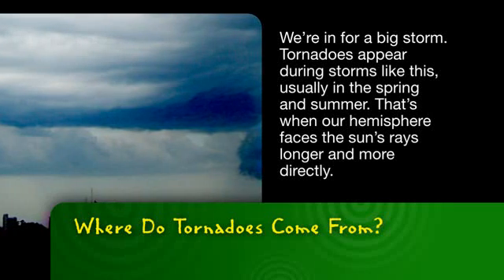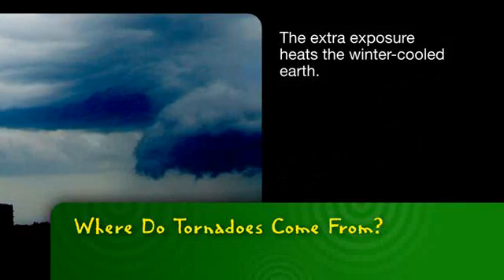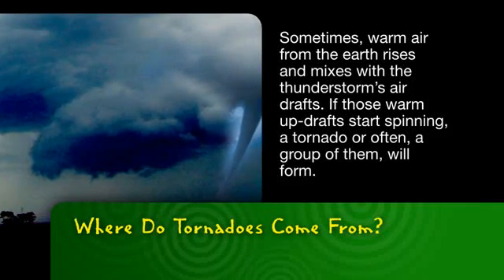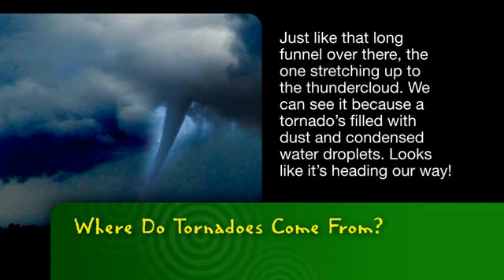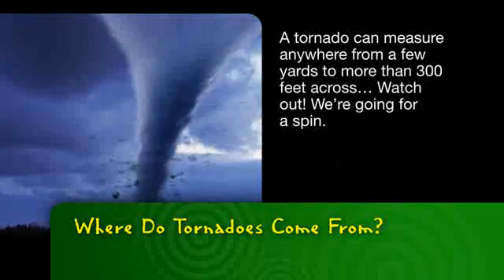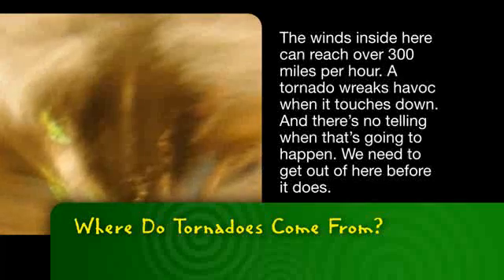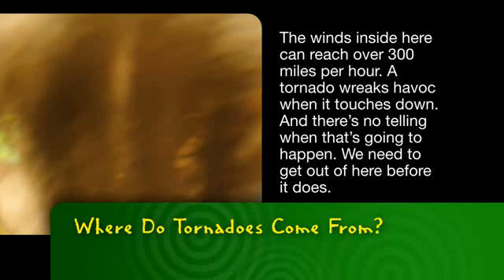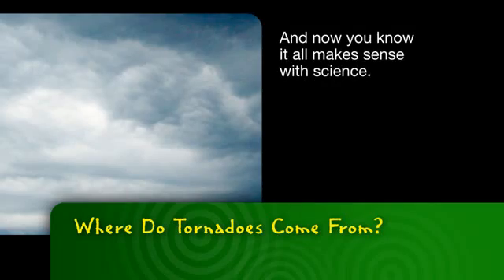Bayer MSMS | Where Do Tornadoes Come From?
-- Ever wonder where tornadoes come from? Let's make sense of it with science!